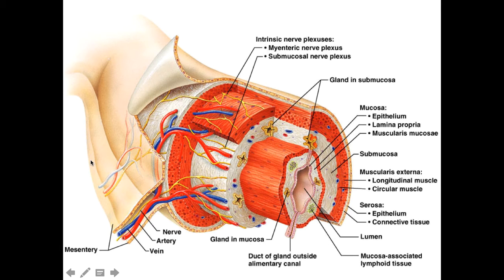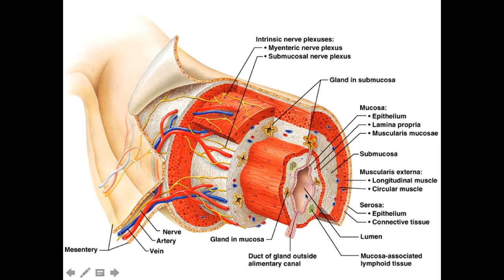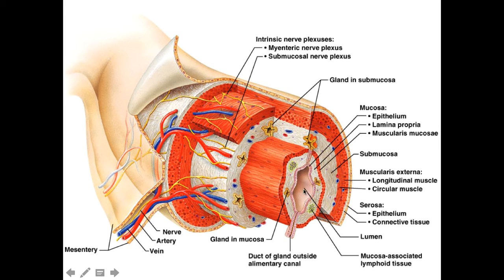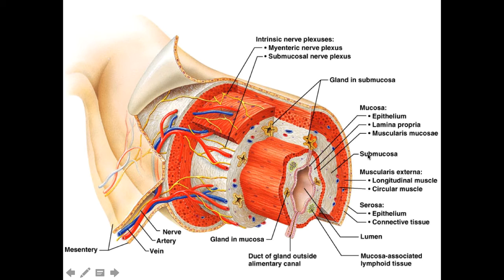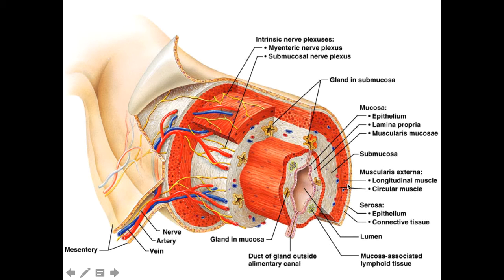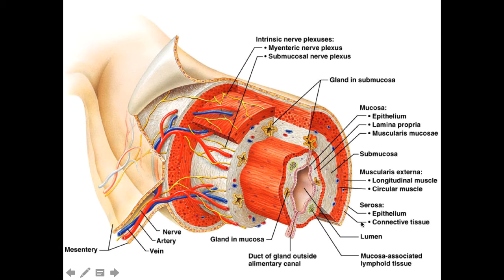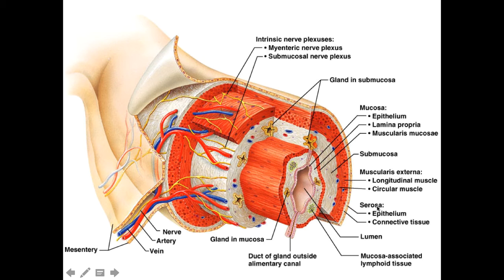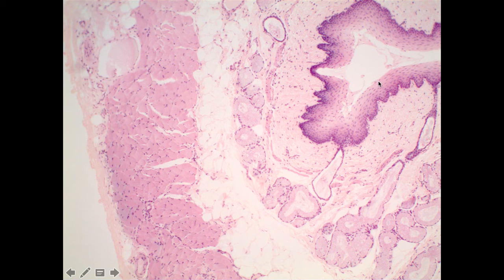Digestive #2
Esophagus and Stomach